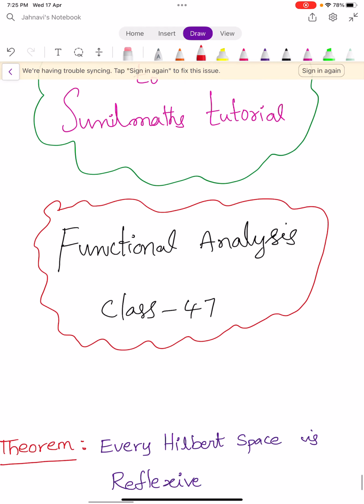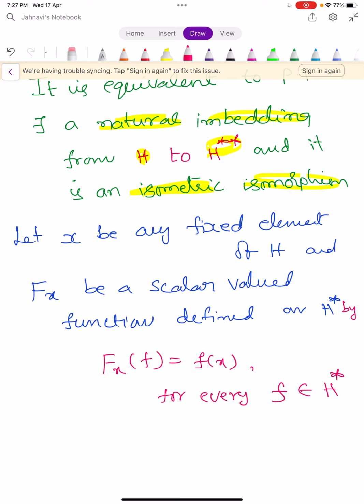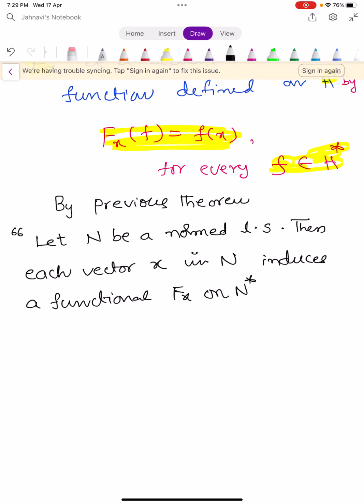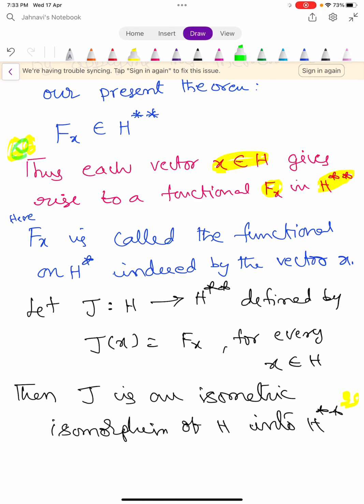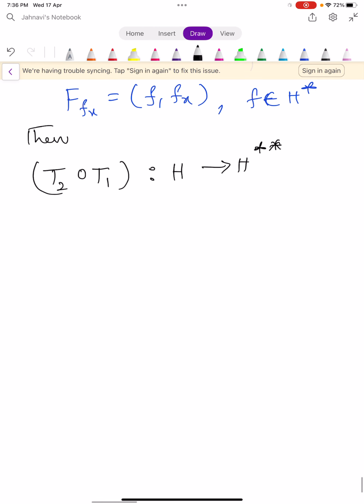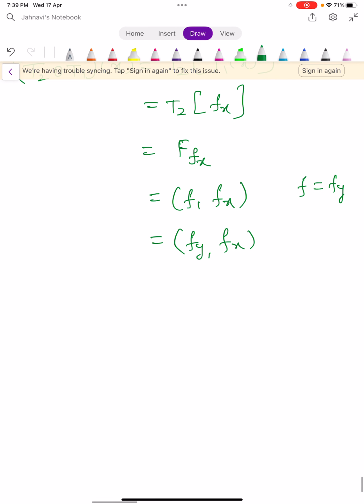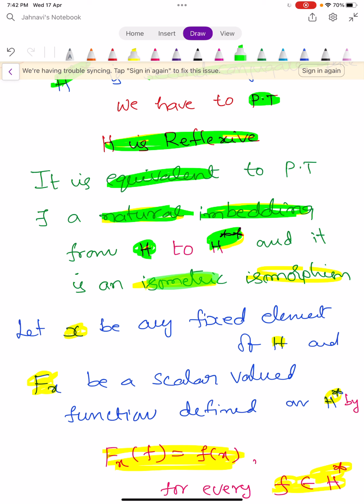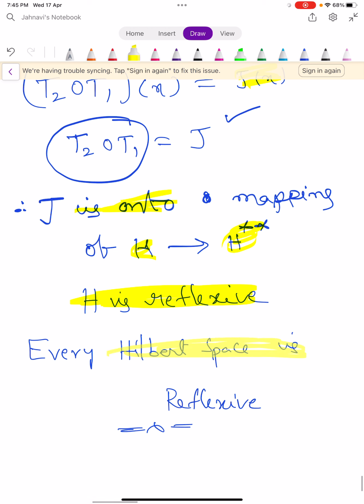Functional Analysis - Class - 47 Every Hilbert Space is Reflexive